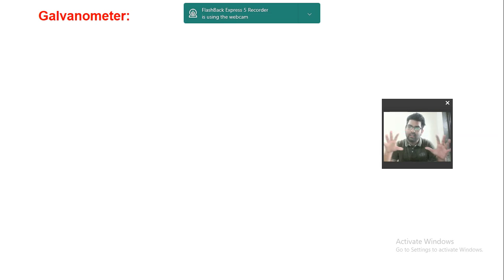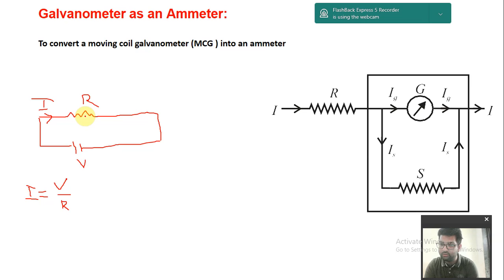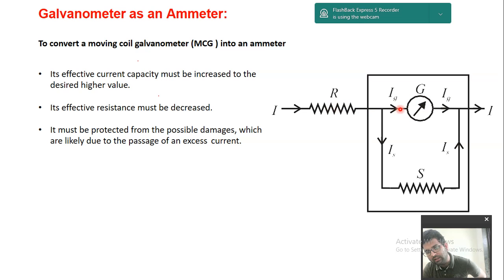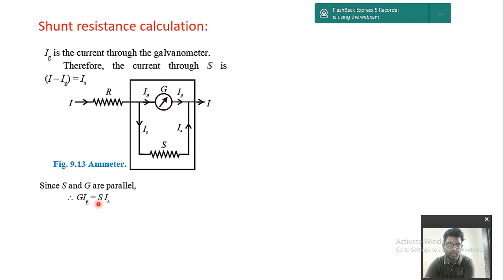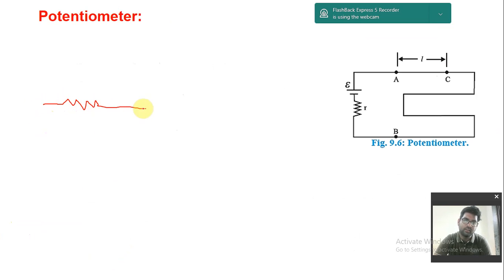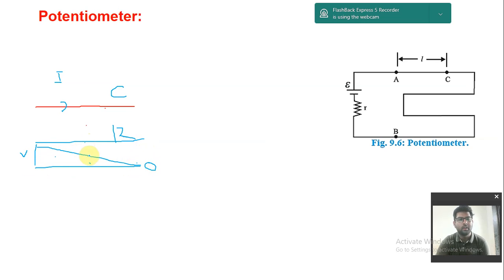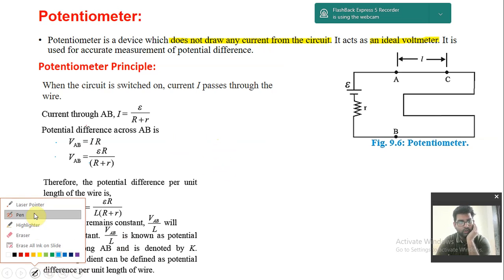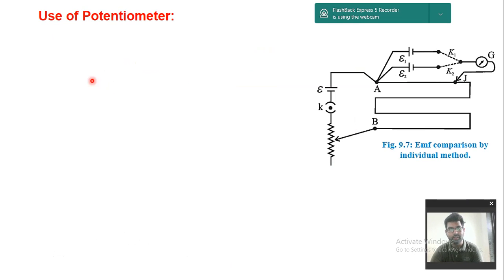| CURRENT ELECTRICITY | CLASS 12TH | WORKING OF POTENTIOMETRE AND GALVANOMETRE |